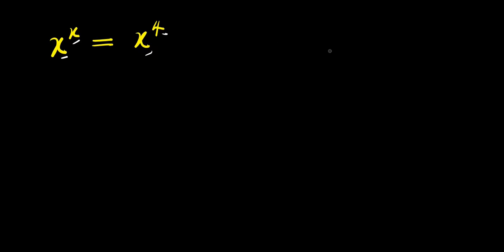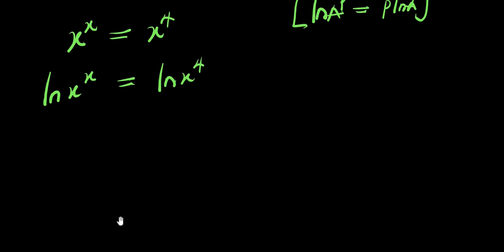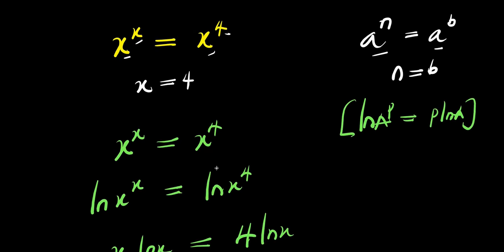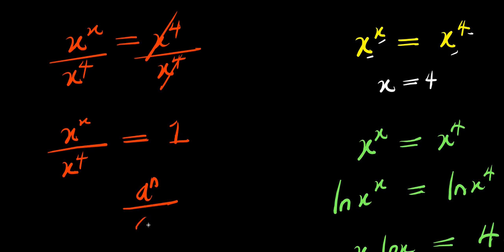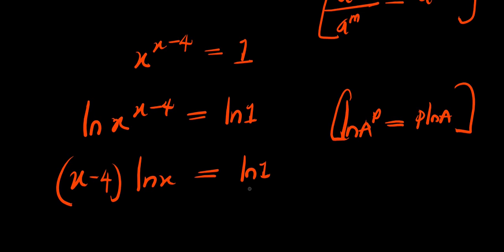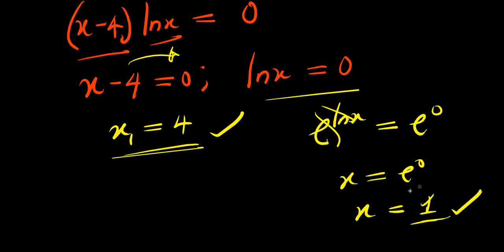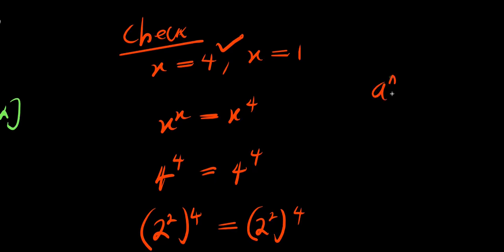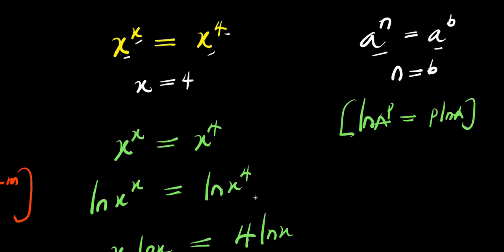GERMANY OLYMPIADS || How to Solve for x?